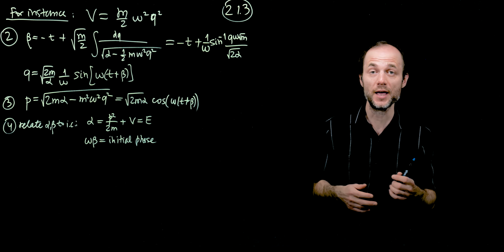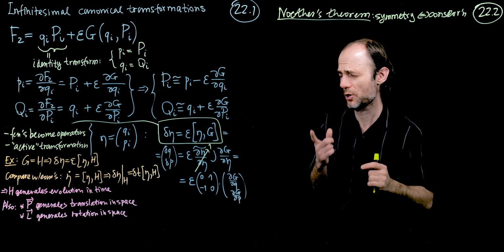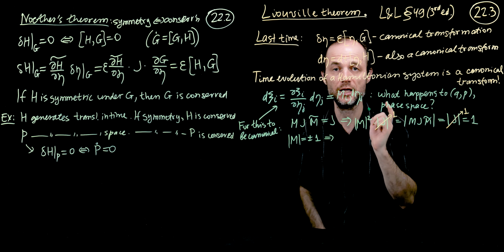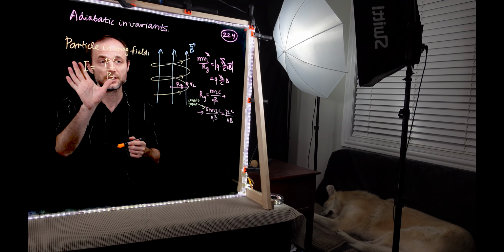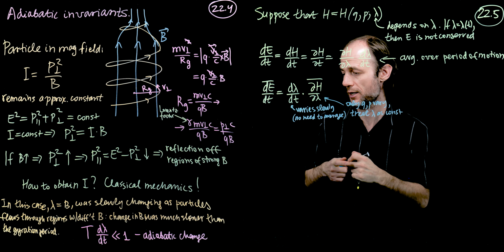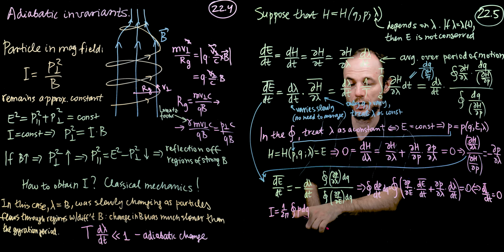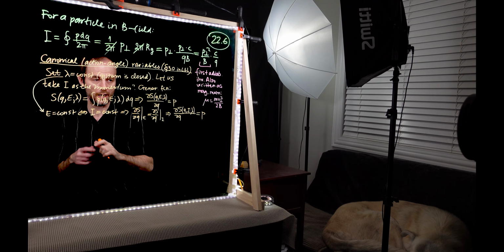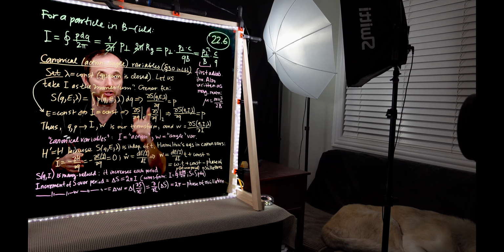Lecture 22: Noether's and Liouville's Theorems, Adiabatic Invariants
00:00 22.1 Infinitesimal Canonical Transformations
08:23 22.2 Noether's Theorem
11:44 22.3 Liouville's Theorem
19:40 22.4 Adiabatic Invariants (1/2)
28:08 22.5 Adiabatic Invariants (2/2)
40:49 22.6 Action-Angle Variables